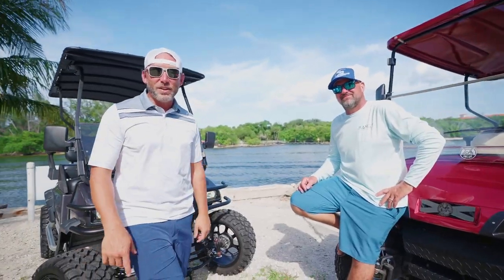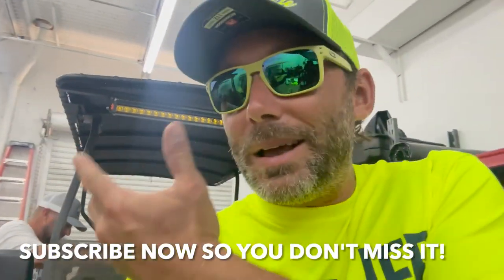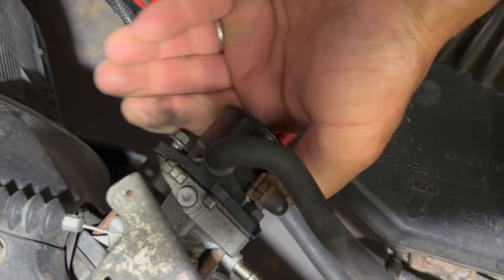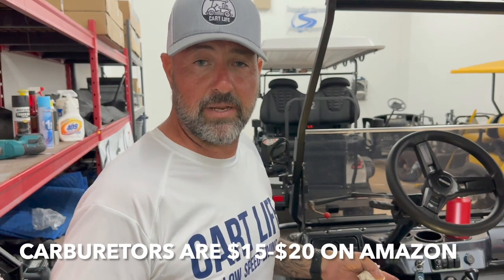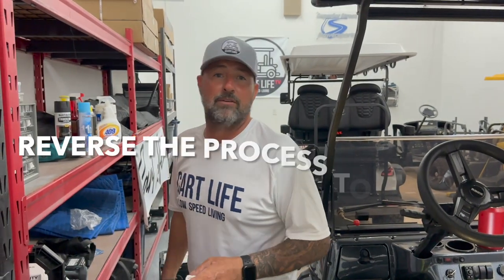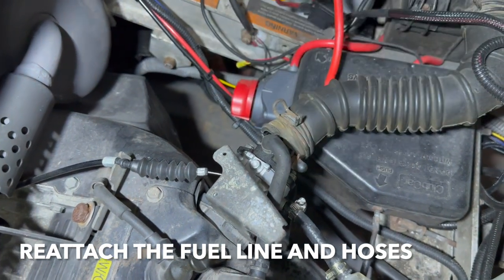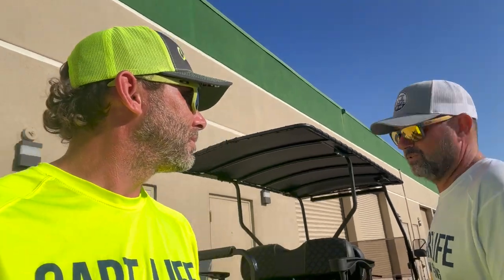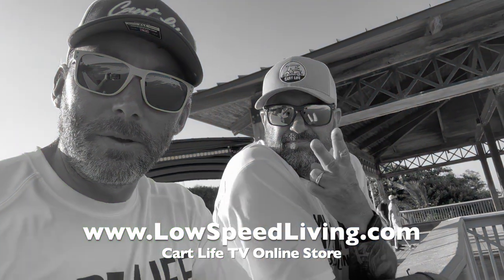Episode 14 - Change the Carburetor in a Club Car DS - The Long Distance Cart runs perfect now!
We're posting this Saturday September 9th, 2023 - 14 Days from our 225 Mile Trip to Key West Florida!

Today we went to take the cart on a test run 70 Miles round trip to Ft. Lauderdale, downtown loop and back to Boca Raton.  The Cart unfortunately was not running great so we took it to the shop instead.  We decided that the issue had to be the Carburetor since the entire fuel system was changed and clean just a couple weeks ago.  We changed the carb in about 5 minutes and the problem was solved!  A quick test run around Boca Raton and down the Atlantic Coast proved it!     The change is simple and we'll definitely be bringing a spare with us when we run to Key West!

- lots of great merch available!

Channel Sponsor - Superior Street Golf Carts of Boca Raton, Delray Beach and Miami.